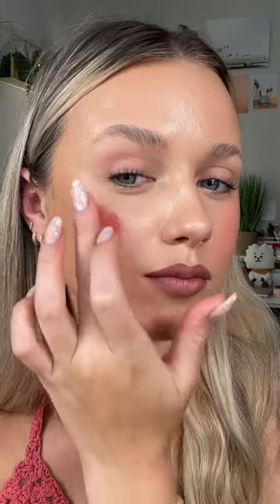I found a DUPE for my blush mix!